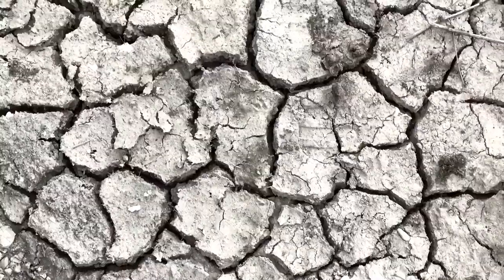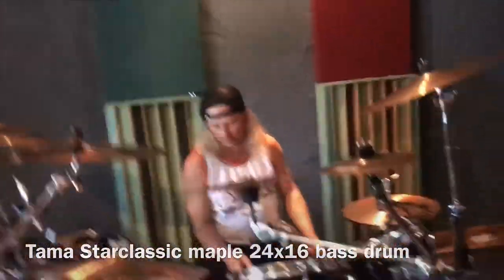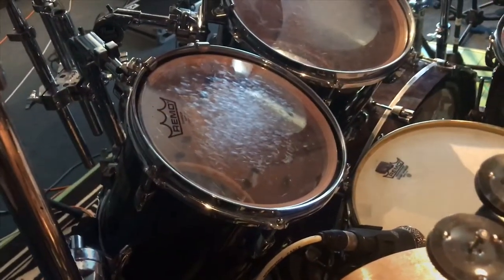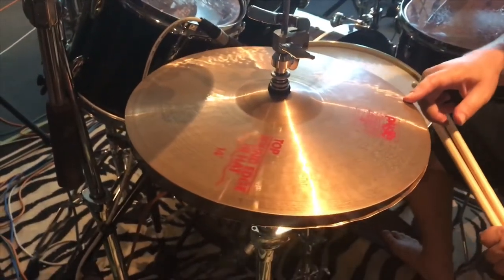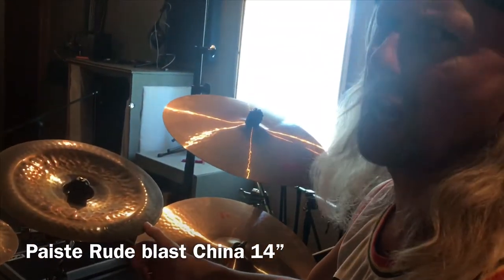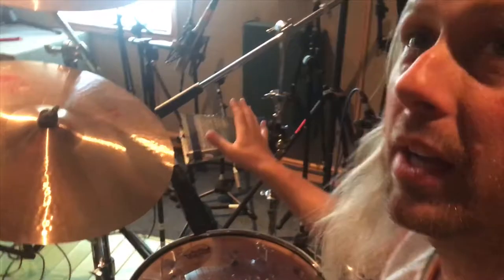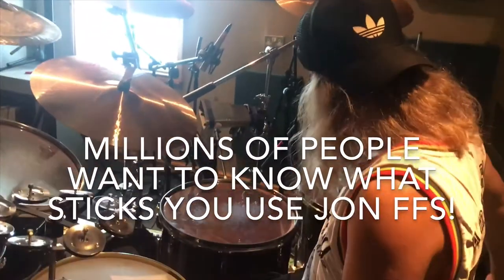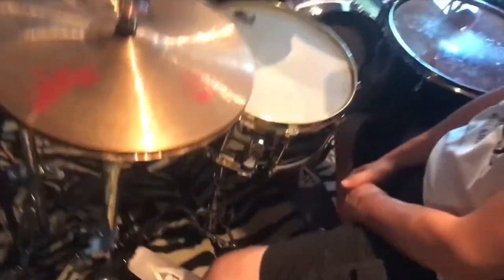Whores of Khan studio update, Jonny Gash talks drums.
We are currently in the studio recording the next 2 songs (look out for sneak preview of our next release within).

Our motivational guru, Jonny Gash, takes an in depth look at drum and percussion equipment used on recording the Whores of Khan tracks Ride or Die and Kingdom of Pain.  Fear not! Not just for geeks, you may find this video amusing. We certainly had fun creating it and although we take our music seriously, we do not take life too seriously.

Drums used are a mix of Tama Starclassic Maple and Pearl Masters Maple.
Cymbals are a mixture of Paiste models.
The actual songs will only be available to listen to once videos are completed, exclusive to Youtube.